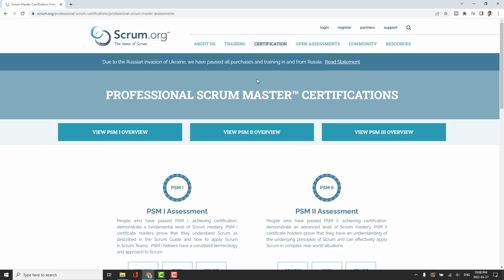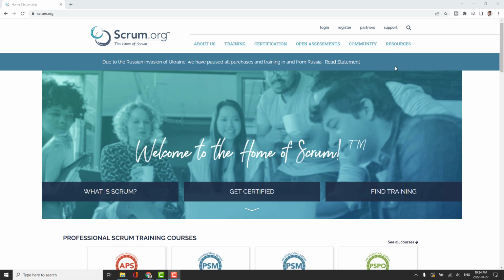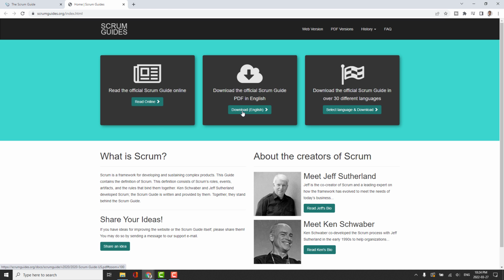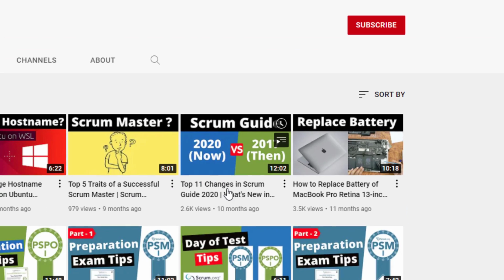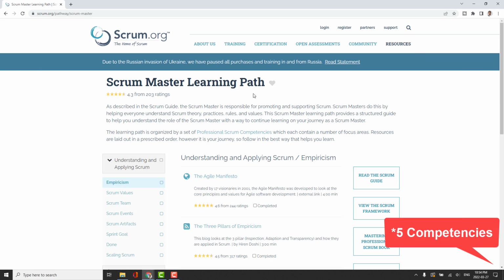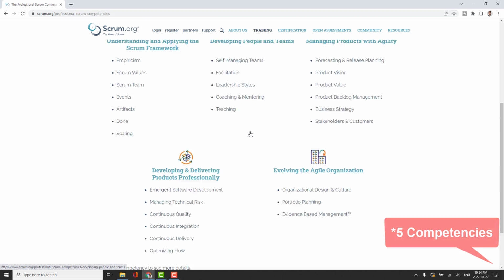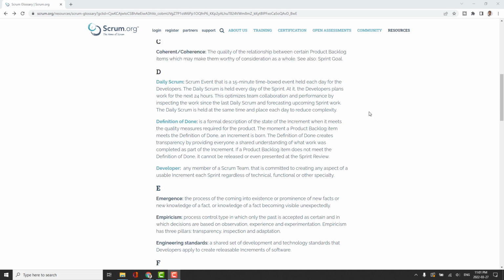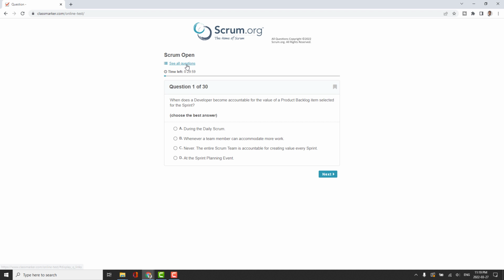PSM 2 Certification | Preparation Strategies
Professional Scrum Master 2 (PSM 2) Certification Preparation Strategies
PSM 2 Preparation
Professional Scrum Master 2 (PSM II) Certification

00:00 Intro
1:31 Buy PSM II Assessment
2:29 Scrum Guide
3:52 Nexus Guide
4:17 PSM 2 Learning Path
4:53 Scrum Glossary
5:25 Take the Practice Assessments

Step 1 - Buy PSM II Assessment
When you buy the assessment, it acts as a driver and motivator for you as you inch closer to the test. While making the purchase you don’t need to set a date, hence, there is no problem with rescheduling or any last-minute hiccups. You can take it when you feel you’re ready to do so using the code mailed to you by Scrum.org.

Step 2 - Read the Scrum Guide
Download the latest November 2020 issue of The Scrum Guide. Read the guide.

Step 3 - Read the Nexus Guide
Download the latest January 2021 issue of The Definitive Guide to Scaling Scrum with Nexus. Read the guide.

Step 4 - The PSM II assessment includes questions from the Focus Areas as defined in the Professional Scrum Competencies. Go through the page as it has links to all the articles, blogs, and resources you need for your test preparation.

Step 5 - Scrum Glossary
 This is a quick peek into the terms and concepts of Scrum and should be referred to multiple times.

Step 6 - Take the Practice Assessments.